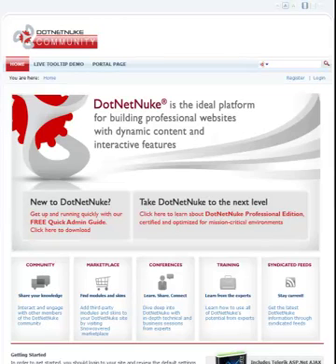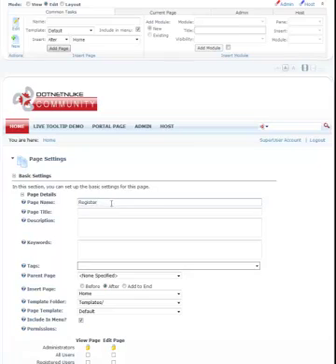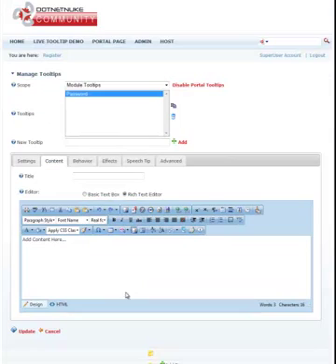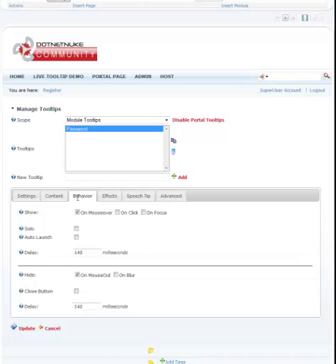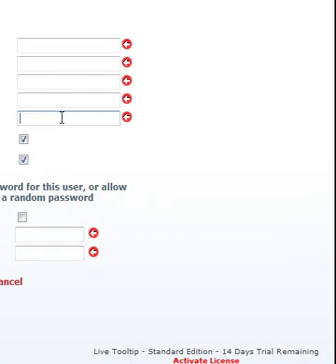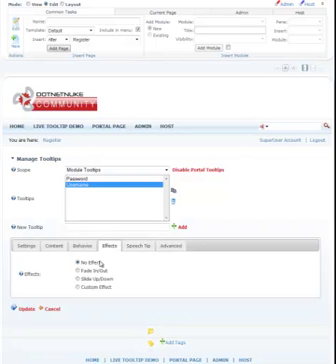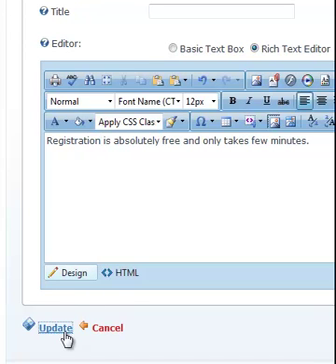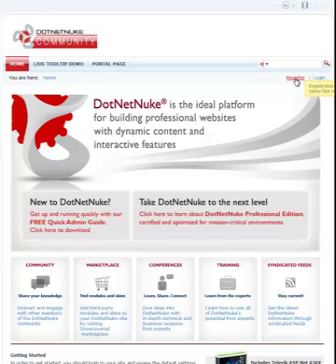Live Tooltip - Advanced Features | DotNetNuke Module | Mandeeps.com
Live Tooltip is the most comprehensive tooltip module for DotNetNuke platform.

Create tooltips with any html content. Supports Portal Tooltip, Effects, Speech Bubble Tips, Custom Styling, Form Elements, Image Maps, and much more...